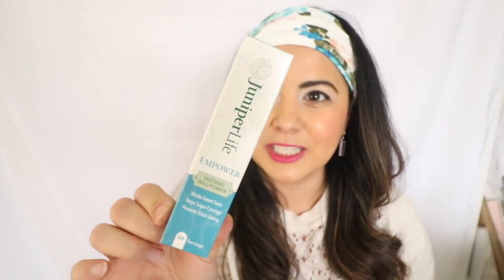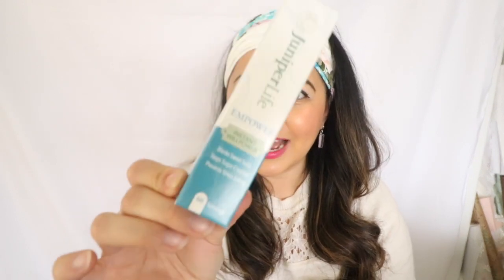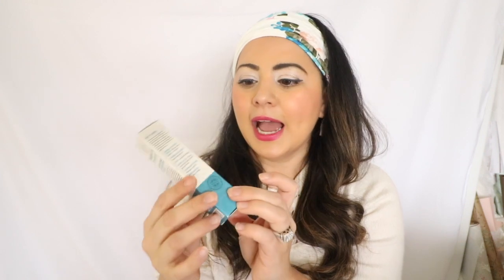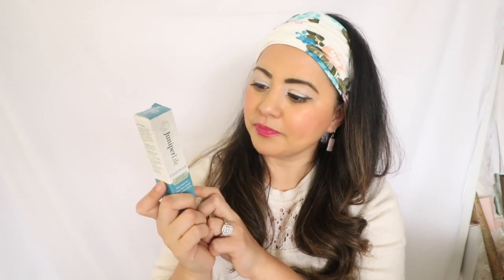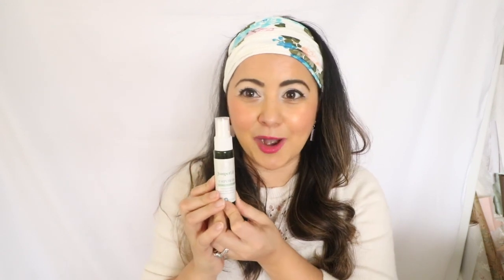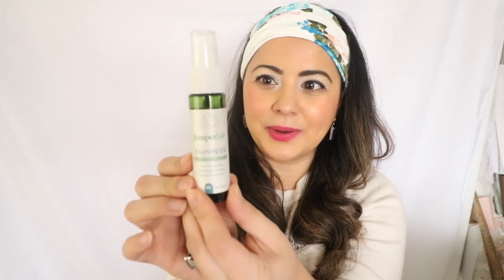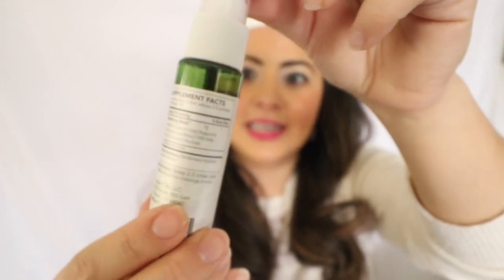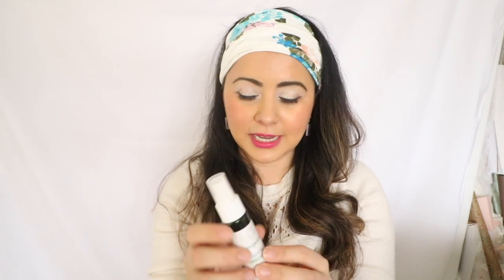HOW TO STOP SUGAR CRAVINGS| JUNIPER LIFE| WEIGHT LOSS JOURNEY| HEALTH JOURNEY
I am back and to start my weight loss journey I am going to share this awesome spray to help me stop my sugar cravings! In my last video I mentioned my journey to lose 15 pounds and starting the Paleo Diet.  Juniper Life is going to be one of my tools to help me on my weight loss journey! If you have sugar cravings like myself then you may want to try this out! Thank you to Juniper Life for sponsoring this video and be able to share it with you all!